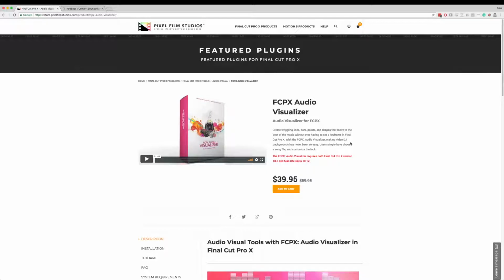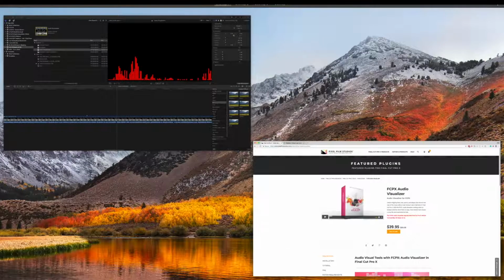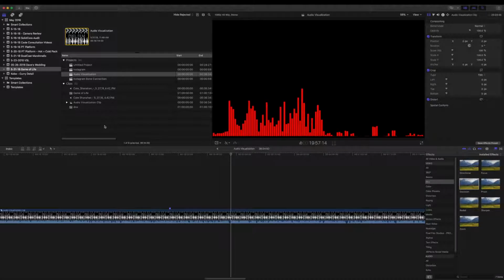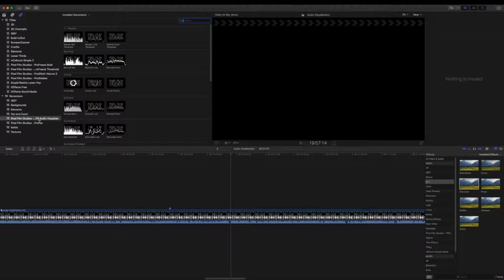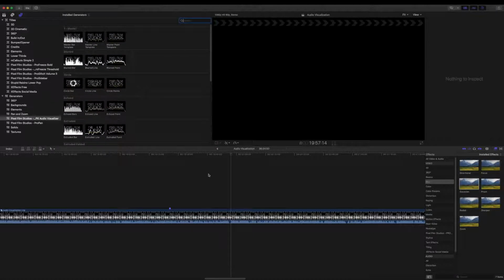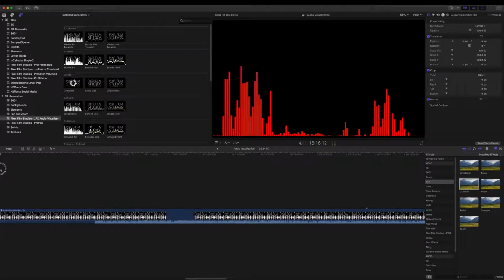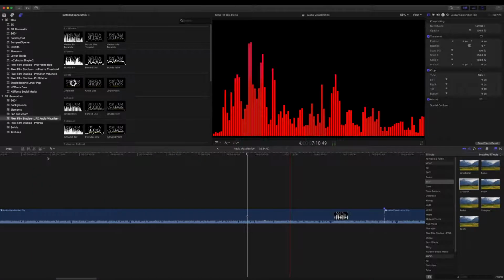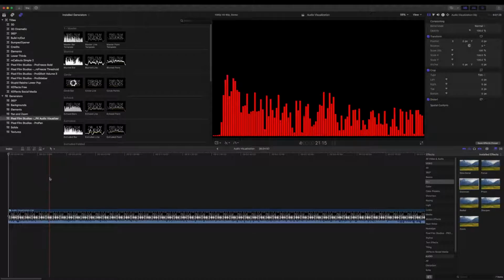How to add Audio Visualizations for Podcast Exposure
Hey guys,

In this video I go over the plugins I use to create the audio visualizer for my clients and how you can implement this to increase the look of your Podcast Snippets on your Social Media Channels.

As I write on the full blog post, making Podcasts adds to the exposure techniques and strategies for your brand, and one way you can cross promote on different channels it to use audio visualization graphics for your Instagram, Facebook and other channels.